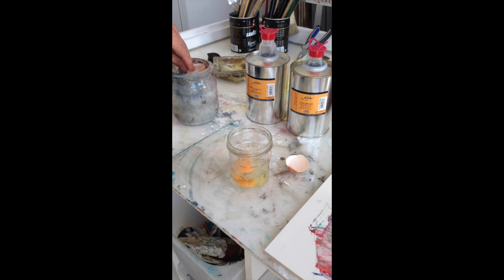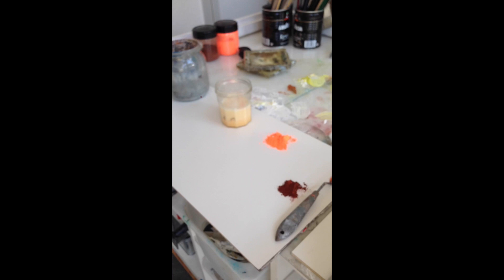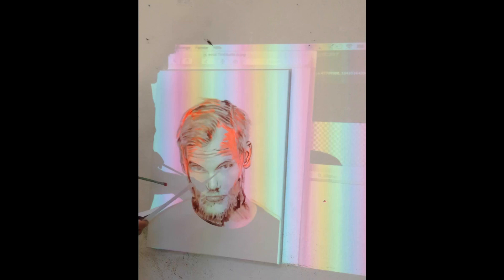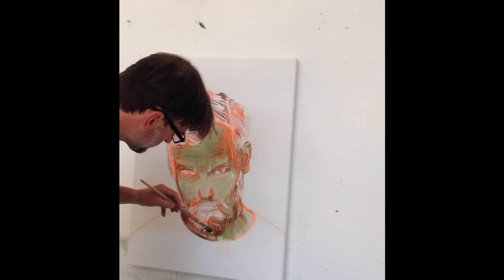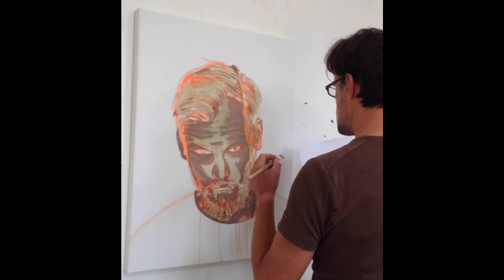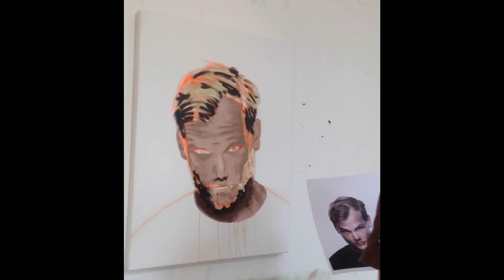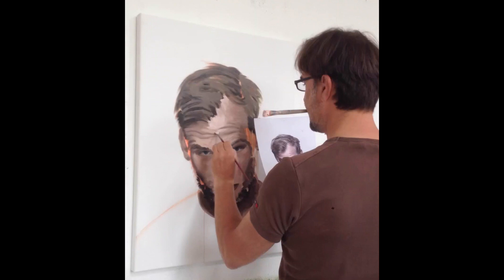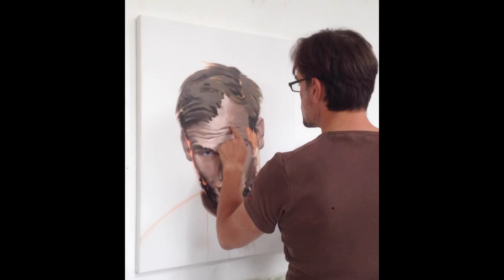Making of the Portrait of Avicii (Tim Bergling) in Oil and Tempera Color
Making of the Portrait of Avicii (Tim Bergling) in oil and tempera
Includes comments on the painting process